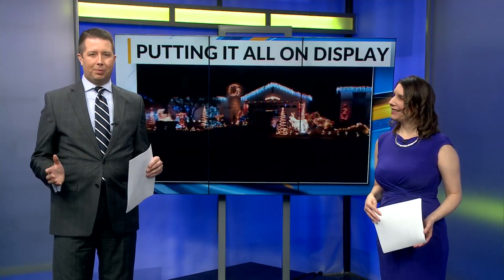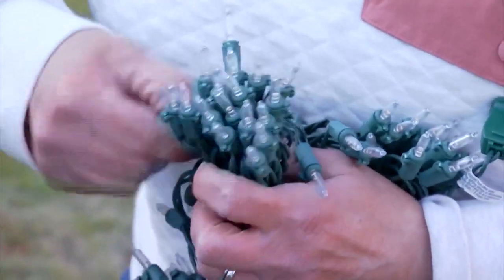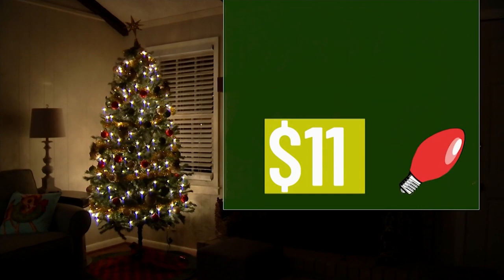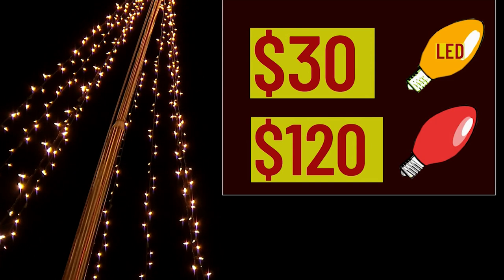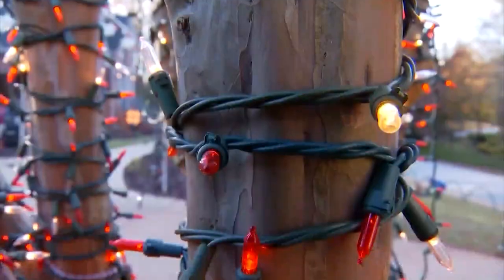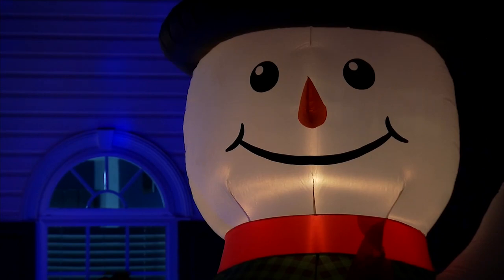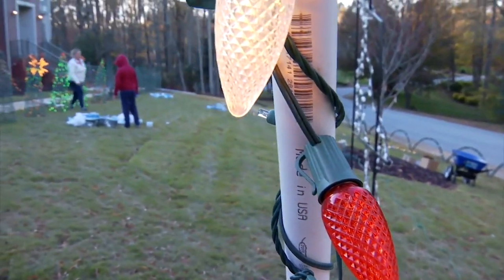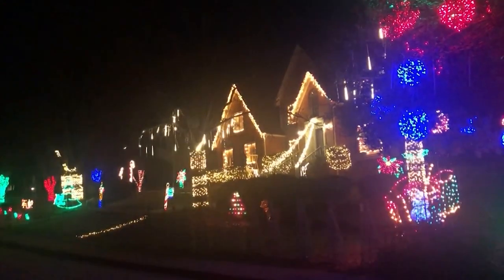Christmas lights and your electric bill